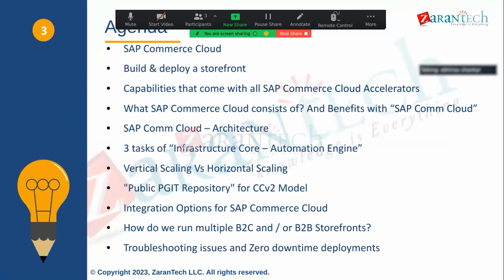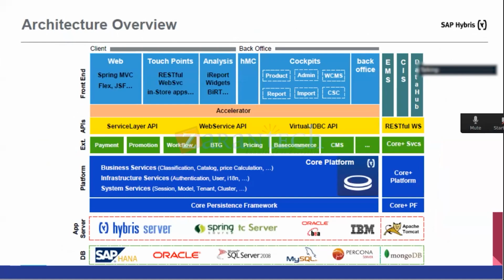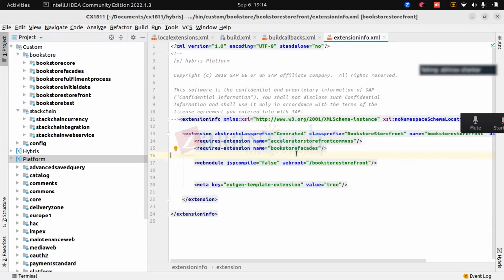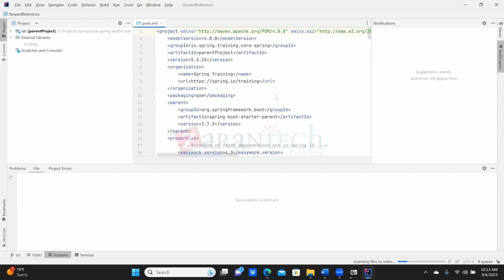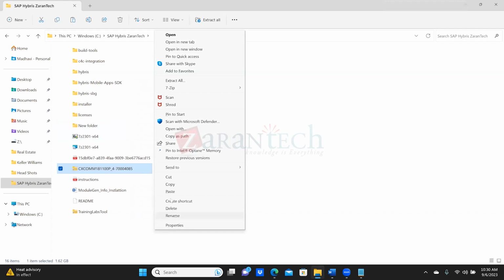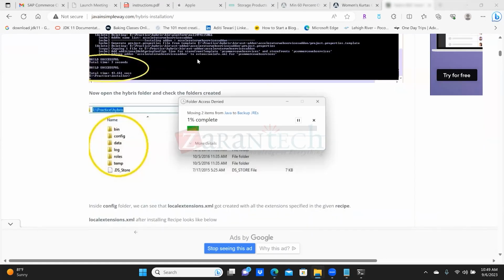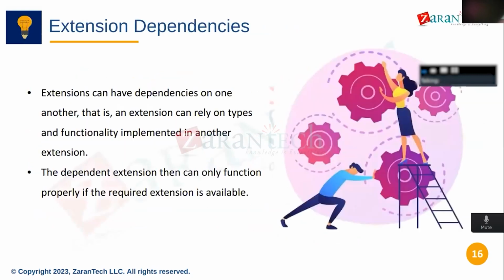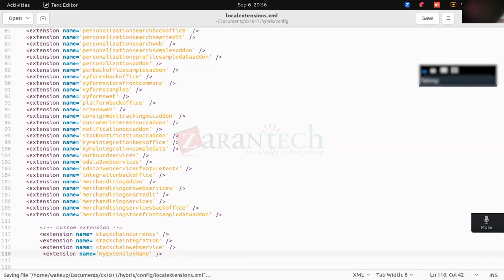Core Concept, Data Modeling, Extension in SAP Commerce Cloud | ZaranTech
👉 In this video you will learn about Core Concepts, Data Modeling,and  Extension in SAP Commerce Cloud.

✅ What Is SAP Commerce Cloud?
SAP Commerce Cloud, formerly known as SAP Hybris, is a cloud-based software solution designed for businesses of all sizes, especially large enterprises, to manage their e-commerce operations. It caters to various business models, including B2B, B2C, and B2B2C.

✅ About the SAP Commerce Cloud Training
SAP Commerce Cloud is composed of a standard set of extensions that provides base functionality for building e-commerce solutions. The course illustrates some of the basic functionalities and main concepts of SAP Commerce Cloud and helps participants understand which features are out-of-the-box and which have to be implemented.

✅ Benefits of this, SAP Commerce Cloud Training
👉Build a scalable and robust e-commerce website using SAP Commerce Cloud.
👉Use the various features and functionalities of SAP Commerce Cloud, including product management, order management, and customer experience management.
👉Customize and extend SAP Commerce Cloud to meet the specific needs of your business and improve the customer experience.

✅ Features of SAP Commerce Cloud Training
👉 Course Duration - 42 Hrs
👉 Assessments
👉 Lab Documents
👉 E-Books
👉 Certification Guides
👉 Configuration Docs
👉 Cheat Sheet